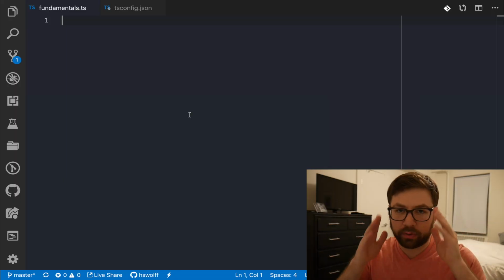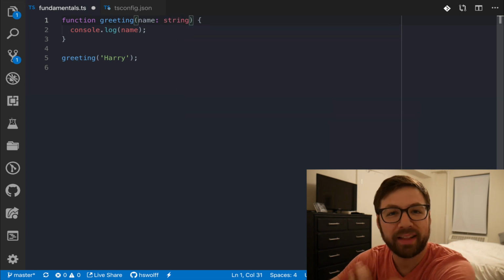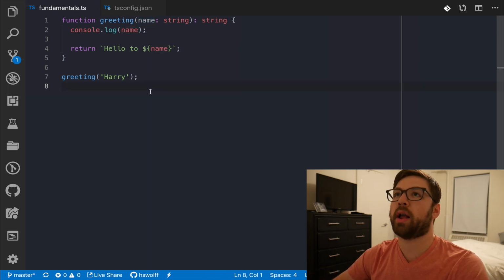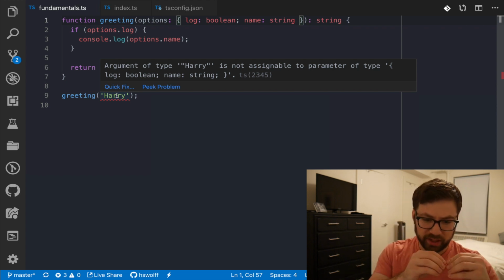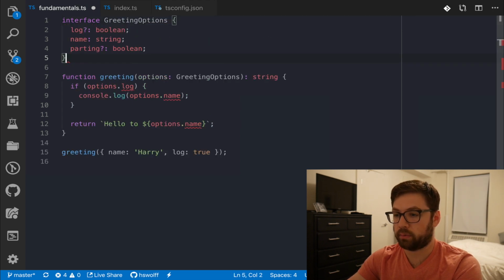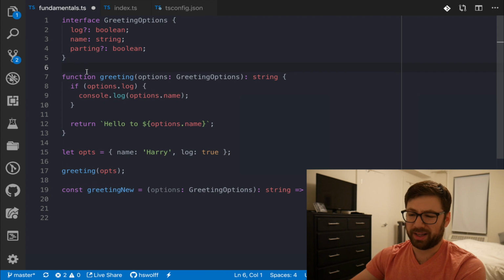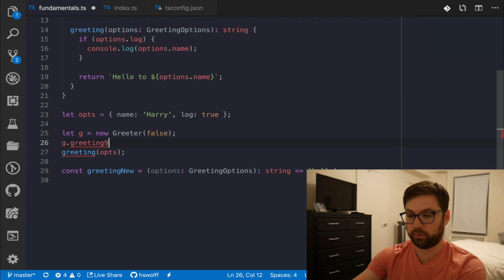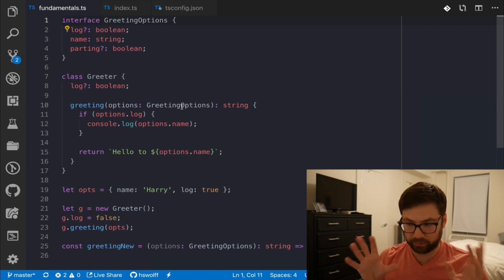TypeScript Fundamentals - Functions and Classes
Let's continue delving into TypeScript!

This video goes into how you'd type a function and a class.